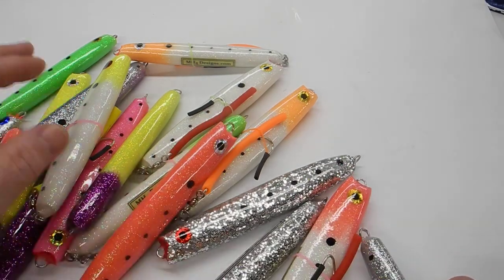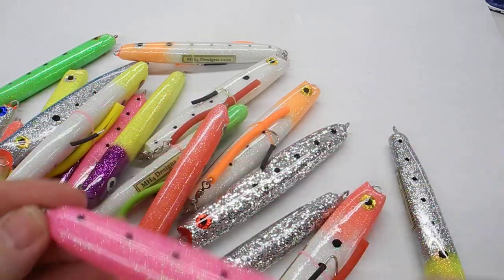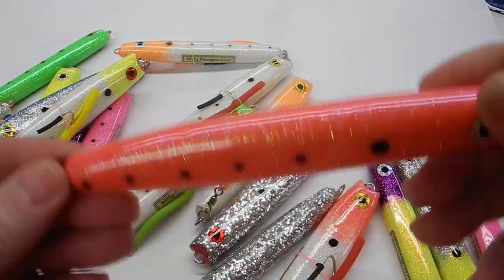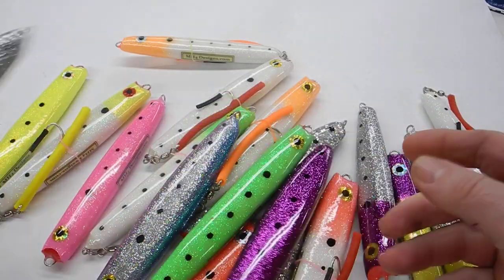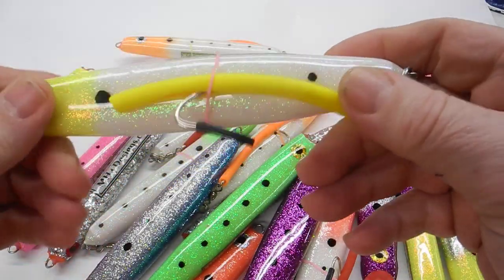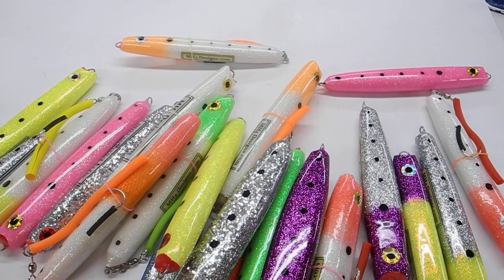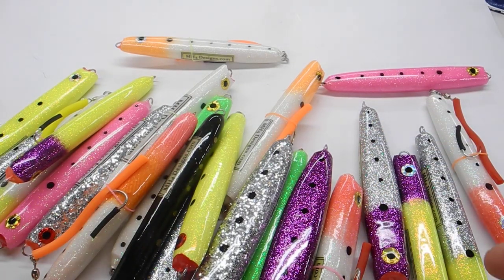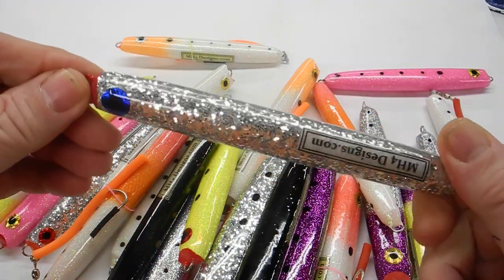MH4 designs Bluefish popsicles 2020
a heavy duty plug that can handle the yellow eye toothy demons .
MH4designs.com is the website